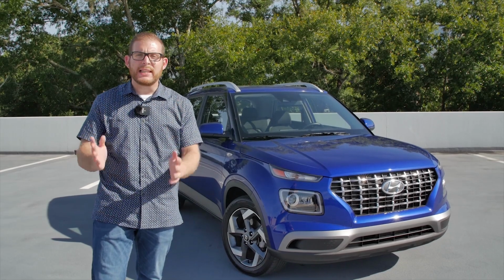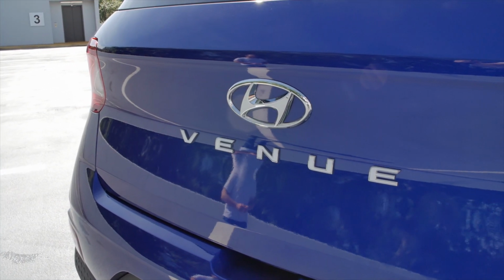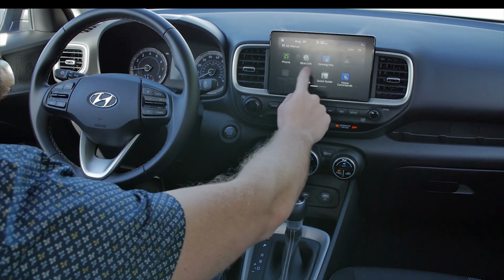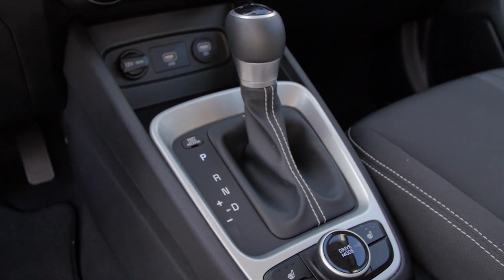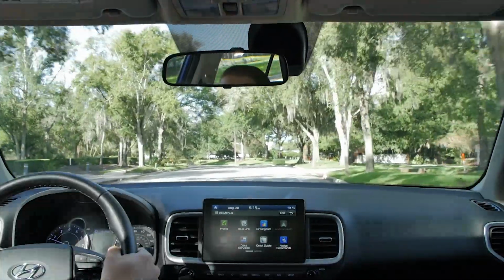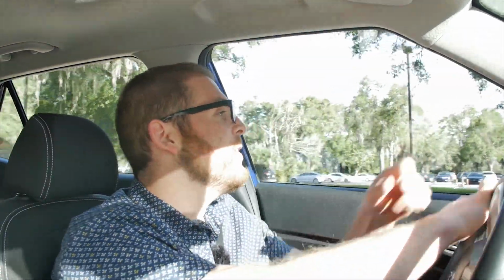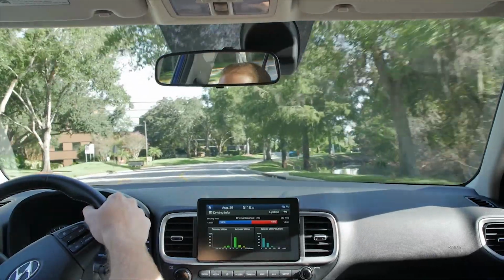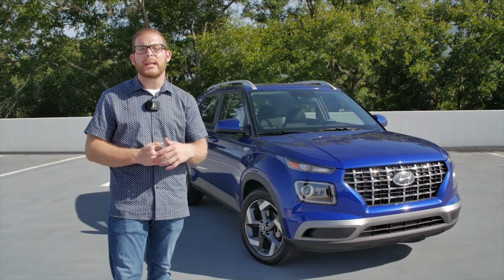2021 Hyundai Venue Test Drive Review: Affordably Adorable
The Hyundai Venue arrived last year as the company's smallest and most affordable crossover. It carries over mostly unchanged for the 2021 model year, though the cheaper manual SE model is no longer available, leaving only a continuously variable transmission. Other changes include items from the Convenience Package, showing in the video with the sliding armrest storage box, leather steering wheel, and shift knob, now coming standard on the SEL trim. The SE trim also gets Blind-Spot Collision Warning with Rear Cross-traffic Collision Warning (previous an option) as-standard.